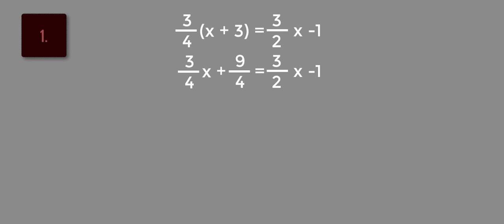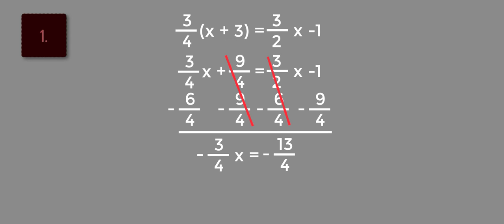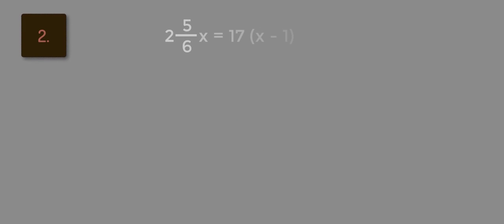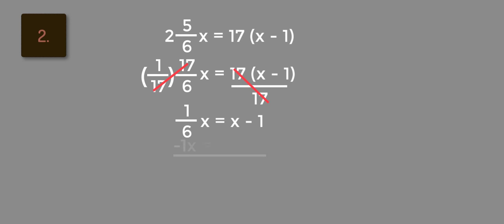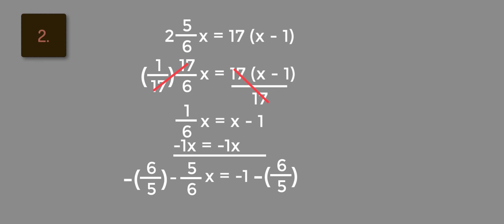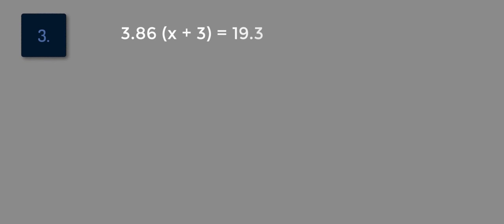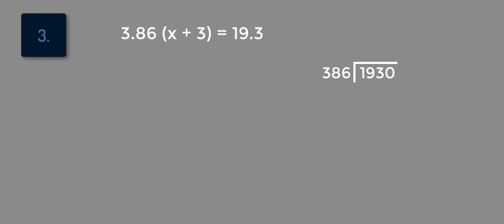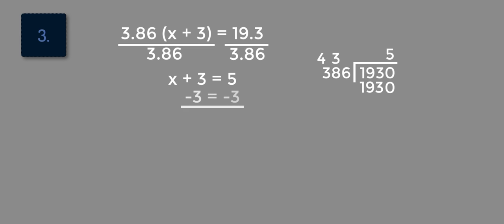2 5 CP